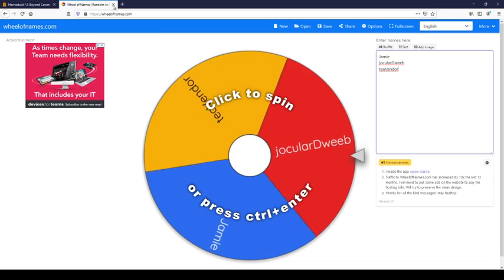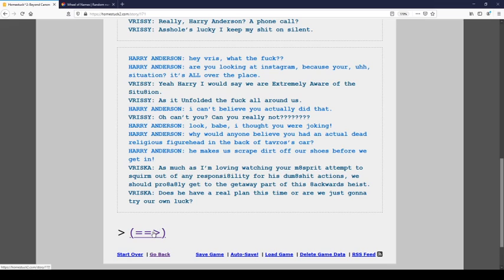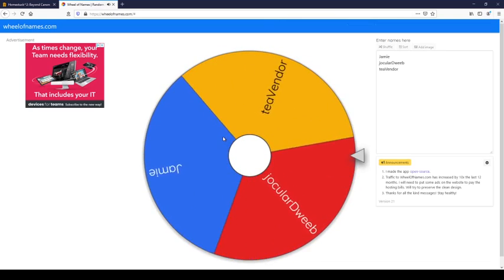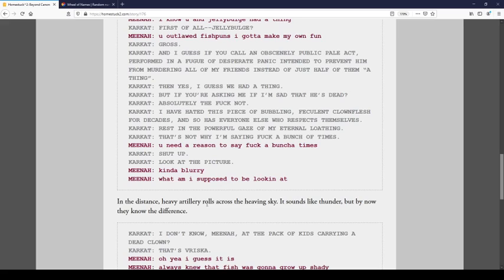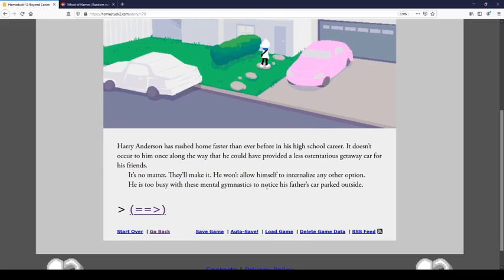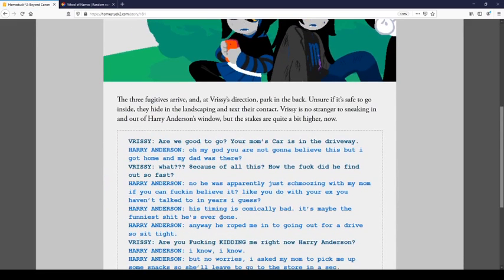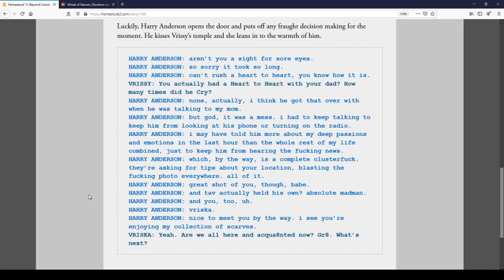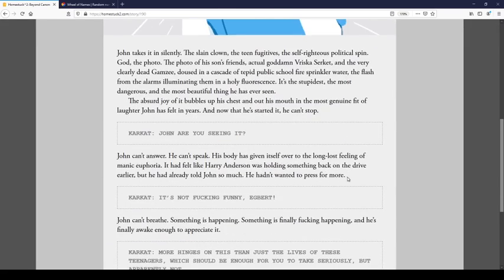NuzStuck^2 Chapter 7: Distress Call From The Closet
As we continue our voice-acted readthrough of Homestuck^2: Beyond Canon, now adding a twist courtesy of the Wheel of Names, I'm tempted to rename this series "NuzStuck^2: Beyond NuzBent"...
Featuring: teaVendor, jocularDweeb

Thanks once again to timeKeeper for making the logo! Also, make sure to check out VoiceSuck